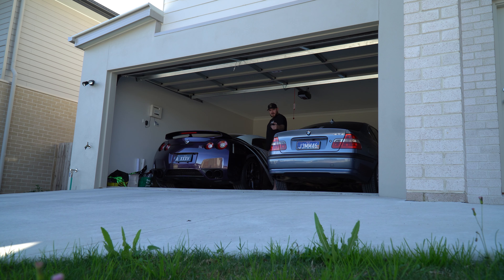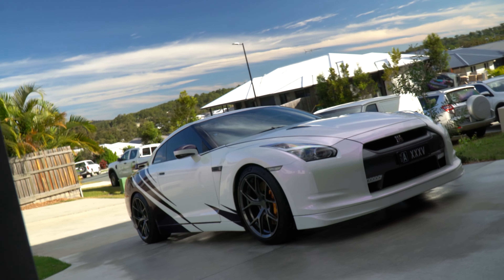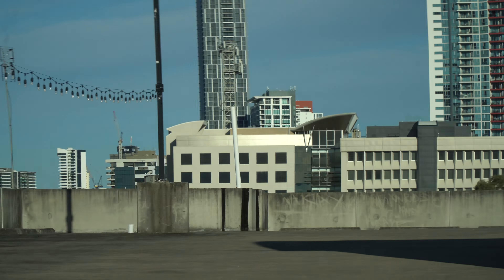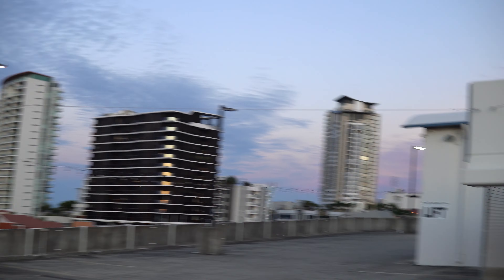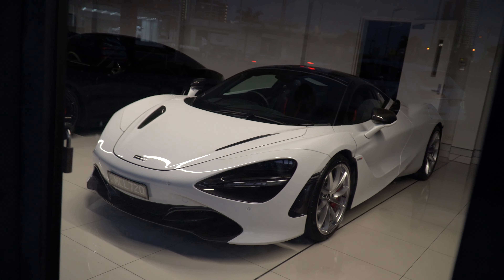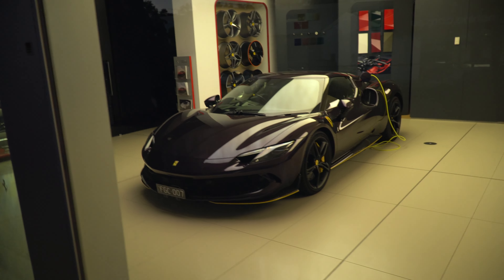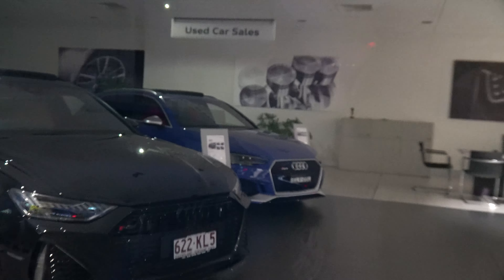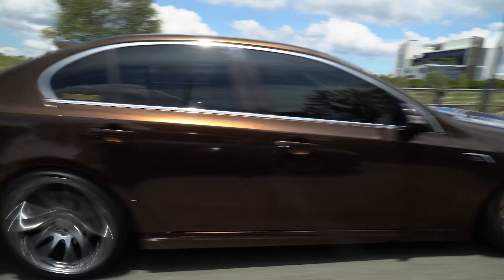MY GTR WAS FILMED FOR AN AD!!!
What’s up boys! I’m finally back with the video and thought what better way to come back and with a video of my car being filmed for an ad for Bob Jane T Mart!! This is sort of a day in the life video with a little bit of fun at the end walking around a Ferrari dealership so I hope your boys enjoy it.

Stay safe &  peace out!